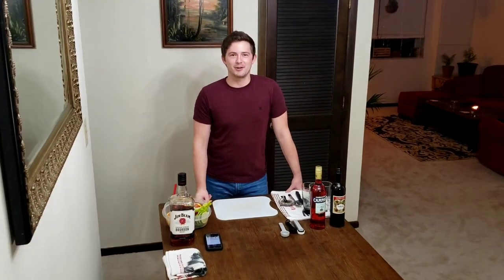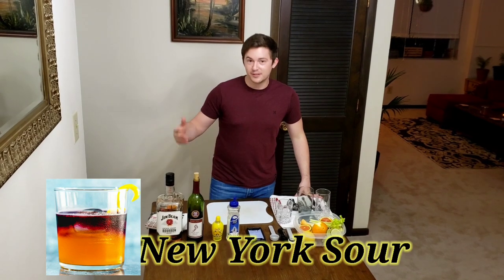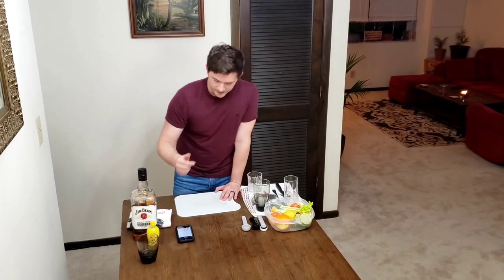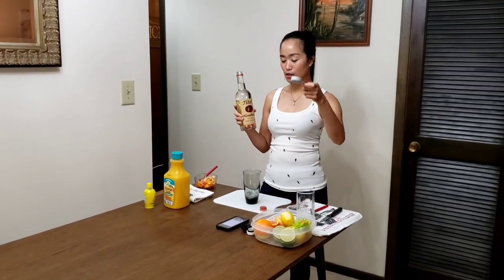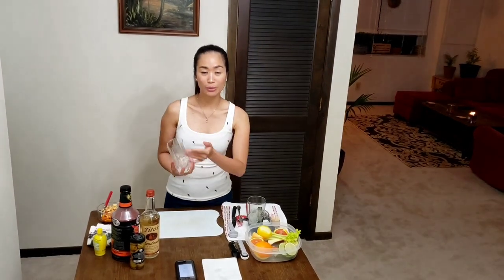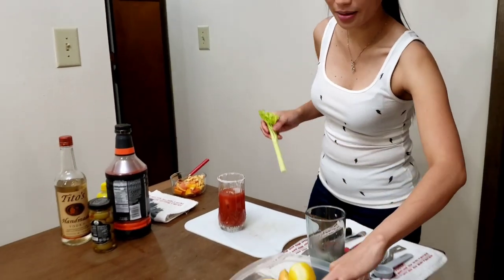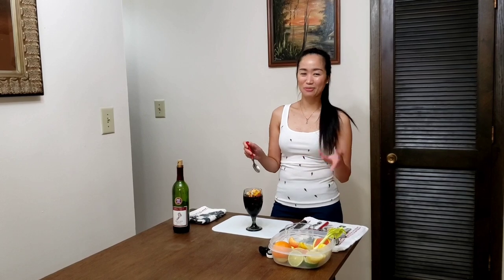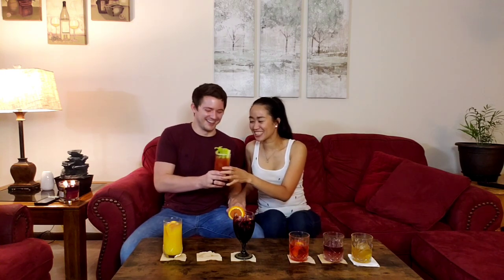Cocktail Mixing || The Most Easy Cocktail Recipes for Beginners! | International Couple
Hello everyone! And for today's video ,We're gonna be your Bartender for tonight and we will experimenting some cocktails and for some twists, Dominick will be your first bartender and whatever he made I will drink it and whatever I made Dominick will drink too..
Dominick made BOULEVARDIER first then second NEW YORK SOUR and last is the GOLD RUSH COCKTAIL...And for me, I made SCREWDRIVER first then BL**DY MARY and last is the RED SANGRIA...So please watch the whole video and see what's our no. choice!

    Herejeantandoy